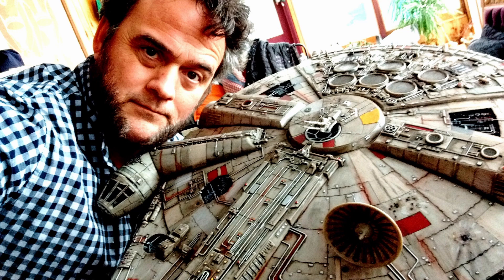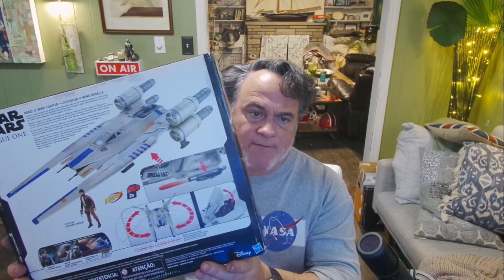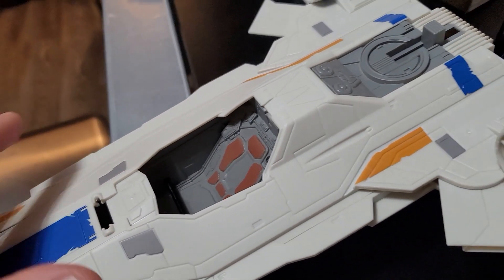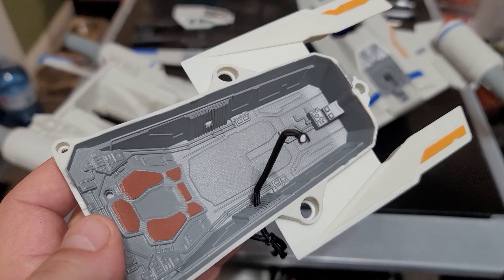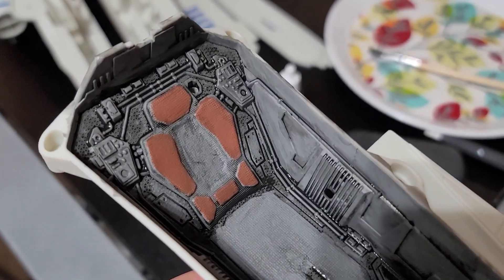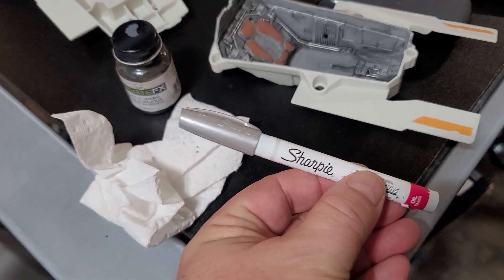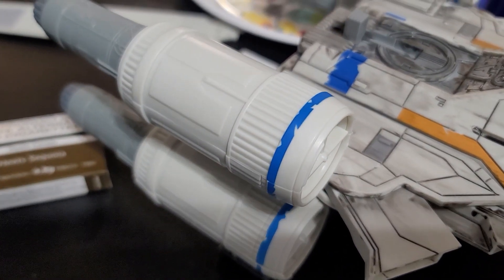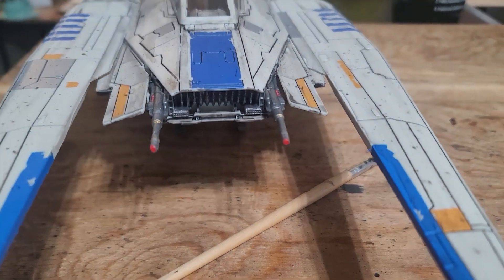Hasbro U-Wing Transformation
Hasbro released a "Star Wars Rogue One Rebel U-Wing" toy (with an actual Nerf blaster!) and although the toy is cool, it was to "new" for a used Star Wars universe. Today that all changes! In this video I'll show you how to transform a stock standard and boring toy into a screen-ready replica any collector would be proud to have in their collection.  And much less time than you would think!

I share some of the techniques as well as  before and after images for comparison.

I hope you enjoy this "how to" video that will help you transform a ho-hum toy into a rebel fighter that looks good enough to travel to a galaxy far, far away and a long, long time ago!